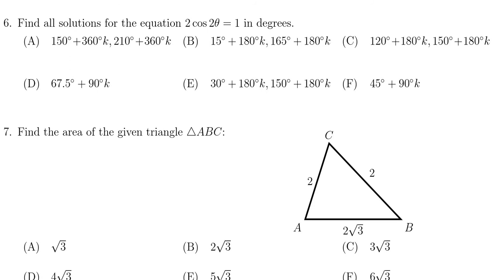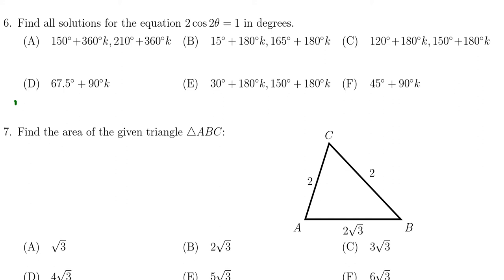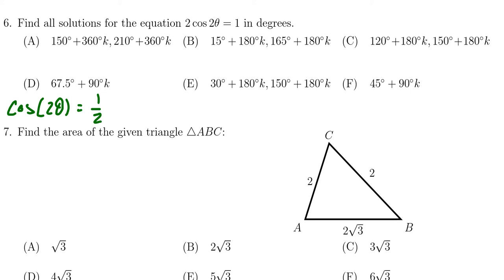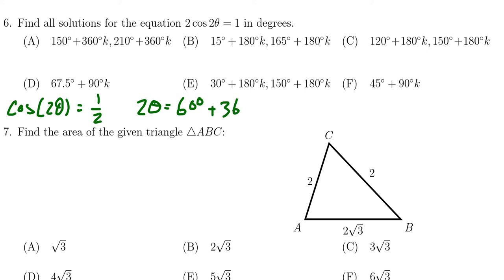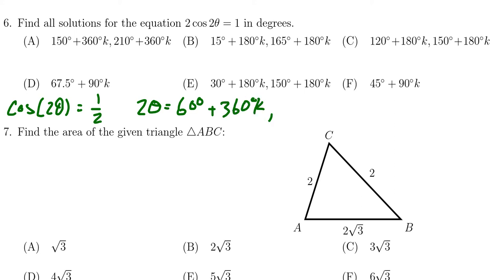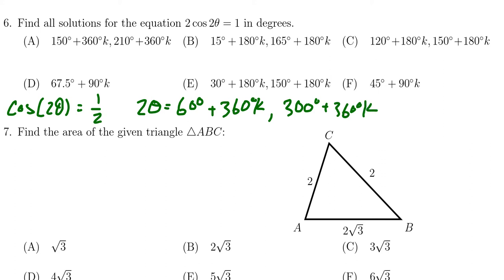Math 1060, Final Exam - Question 6